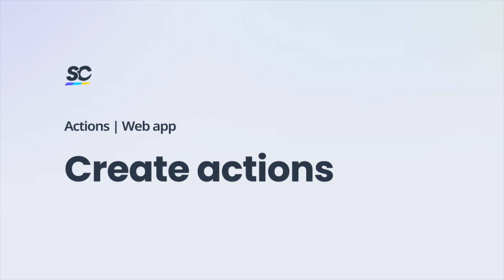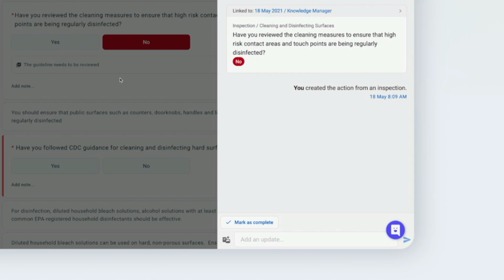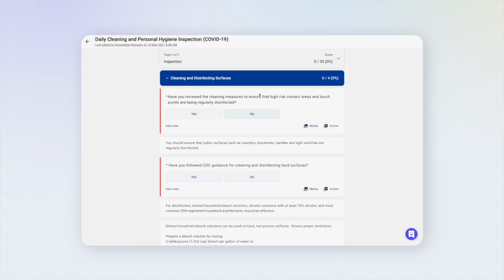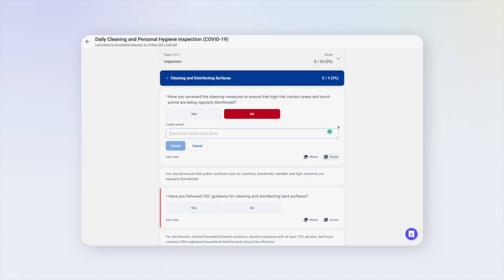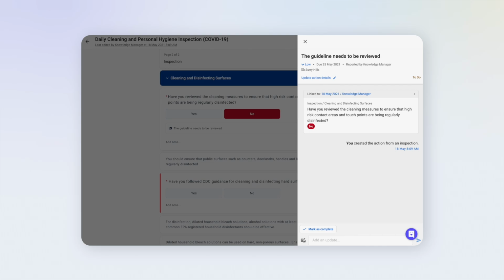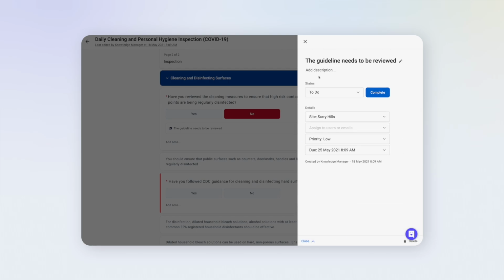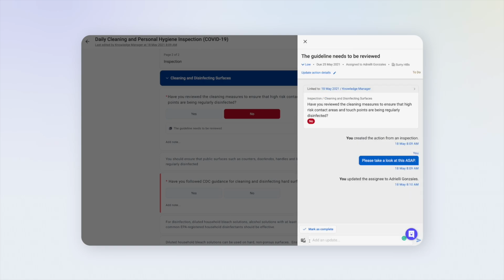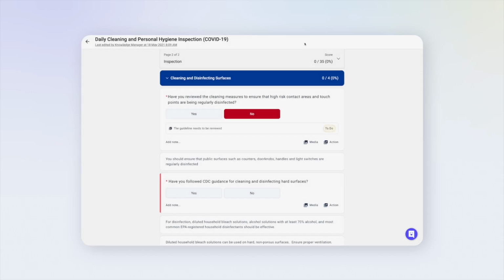Create actions on web | Tutorial | Web app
Learn how to create actions via the web app.

The Actions feature allows you to identify, track, and complete tasks as a team. You can create actions to highlight a problem that needs fixing as you walk through an inspection or create standalone actions on the go without having to start an inspection. For routine tasks such as maintenance, you can also create recurring actions to ensure regular checks are never missed.